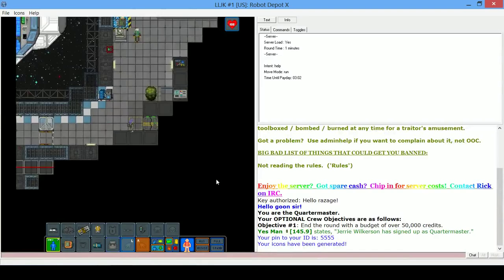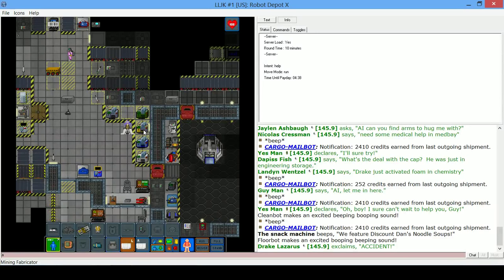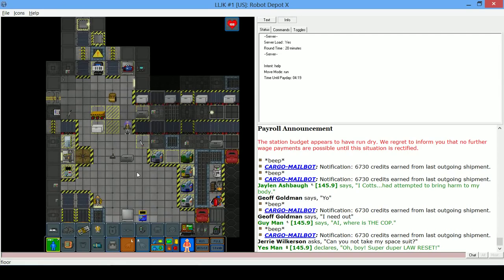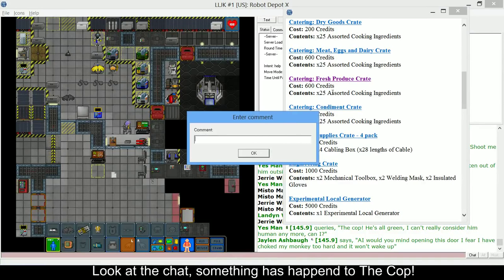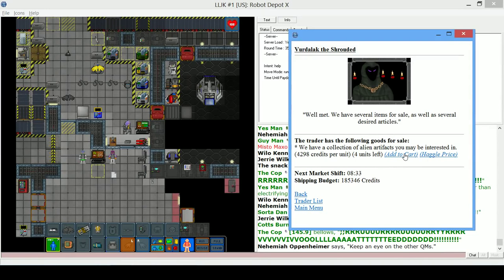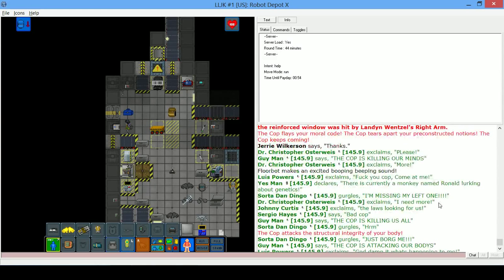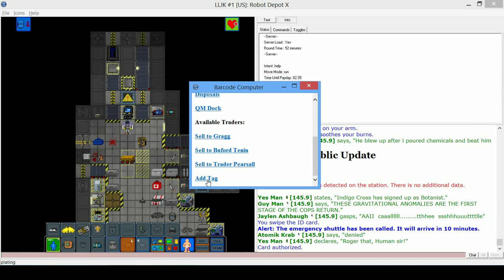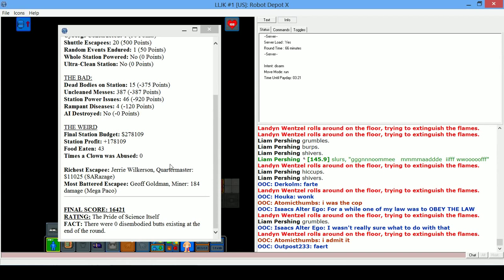Space Station 13 Episode 6: A Master of his Quarters (Quartermaster)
A definitive guide!